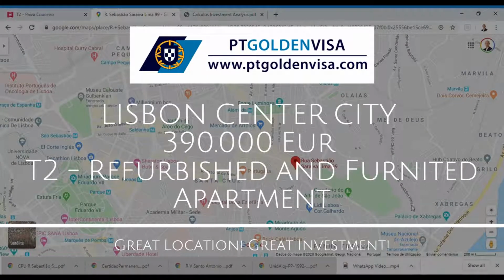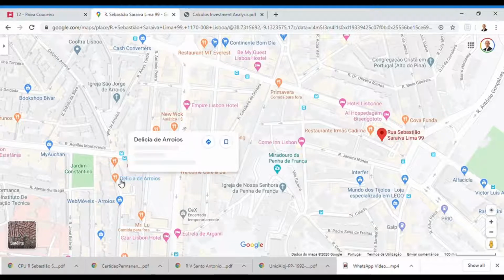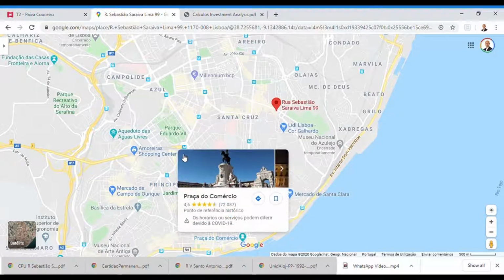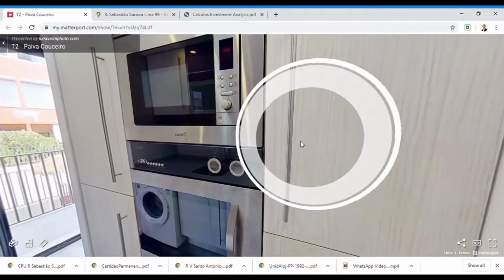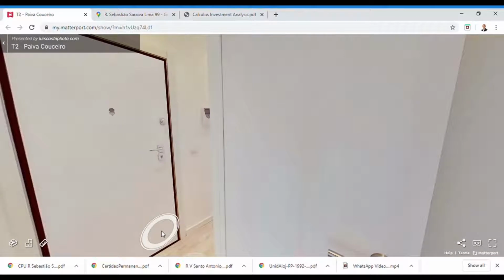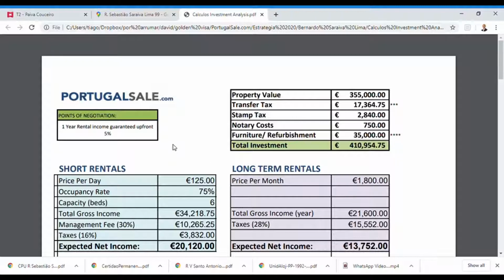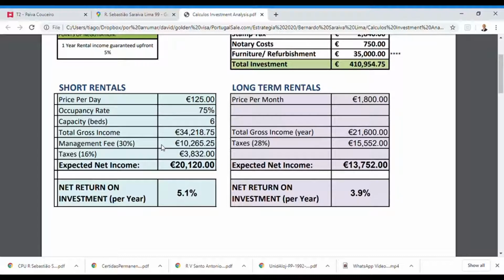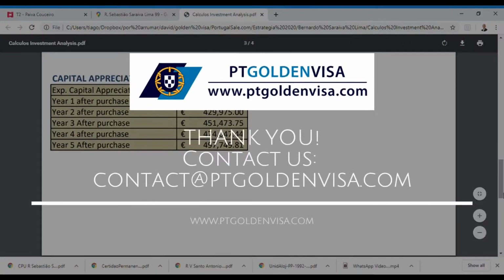PTGOLDENVISA T2 Apartm Lisbon 93 sqm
PTGOLDENVISA - 2 Bedroom Apartment - 93 sqm - High Quality of Refurbishment and Furniture. Great Investment Opportunity!